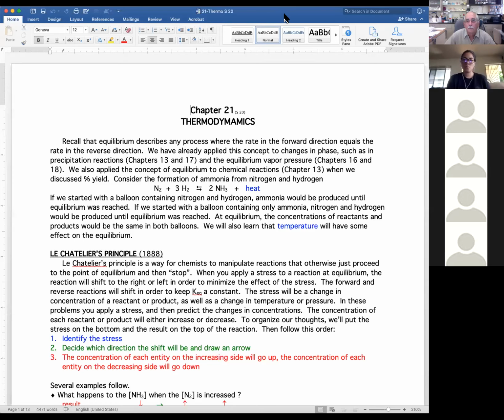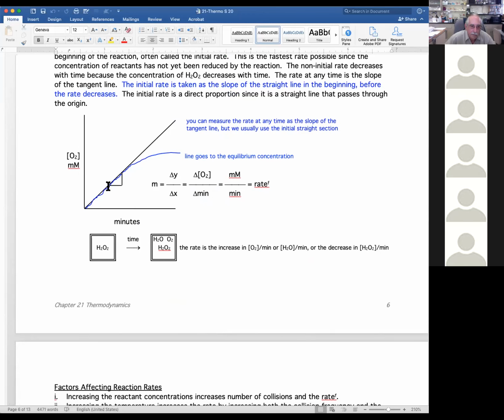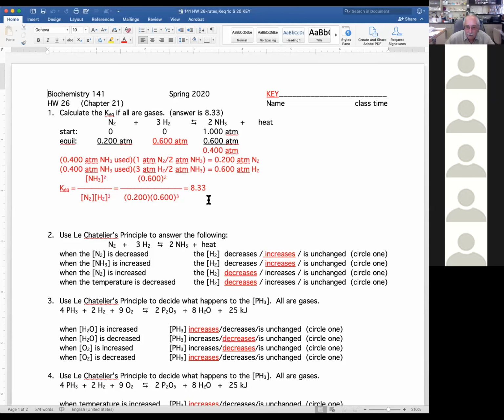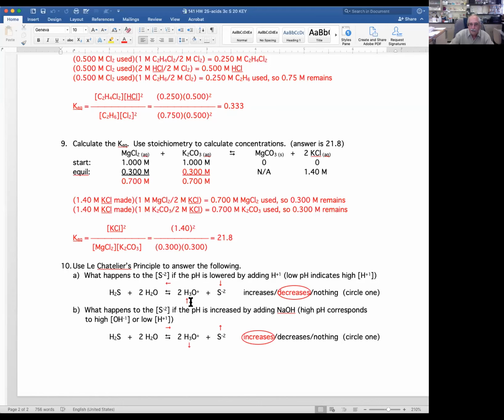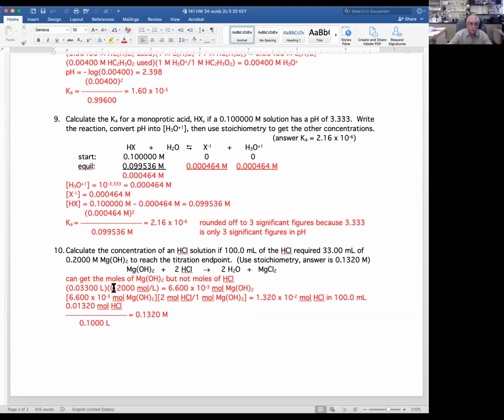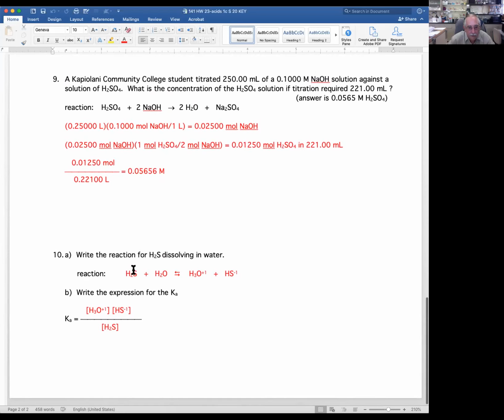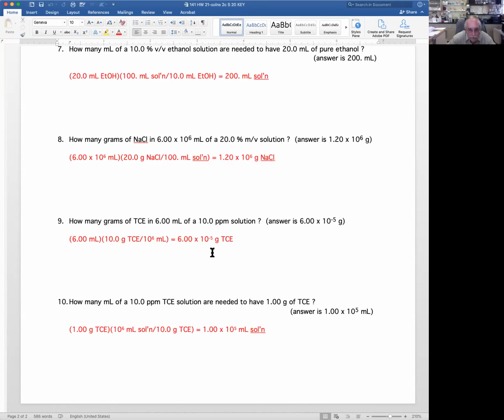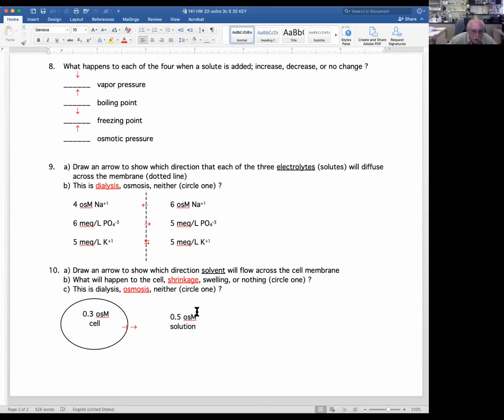Chapter 21 Lecture and Unit 5 Review (5/11/20)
Review of Unit 5.  Covered Chapter 21, then went over all of the homework problems.